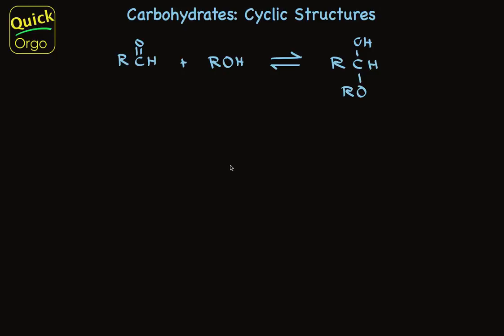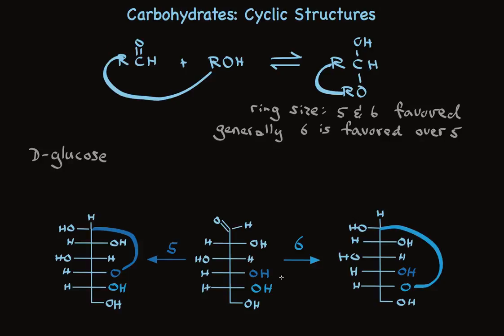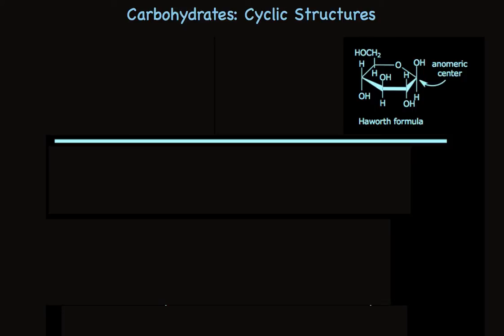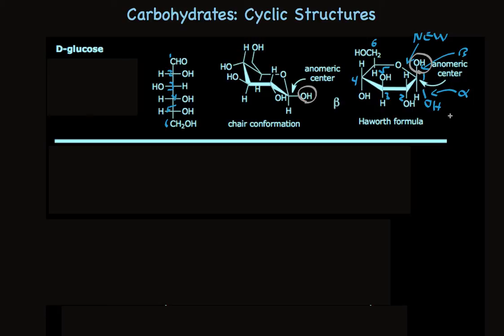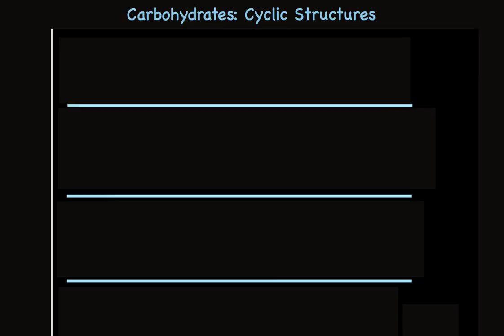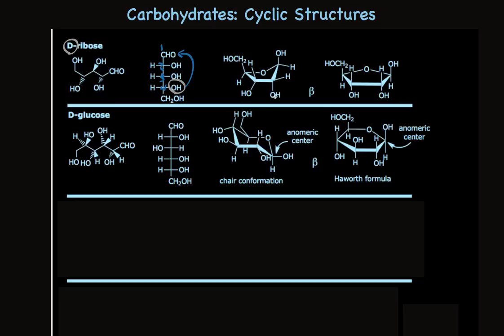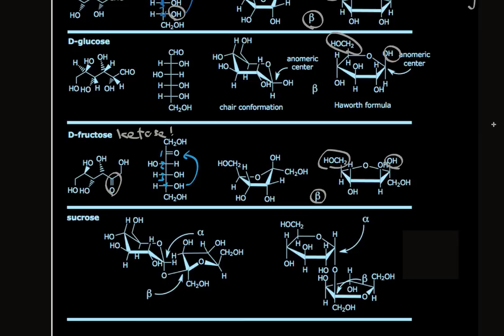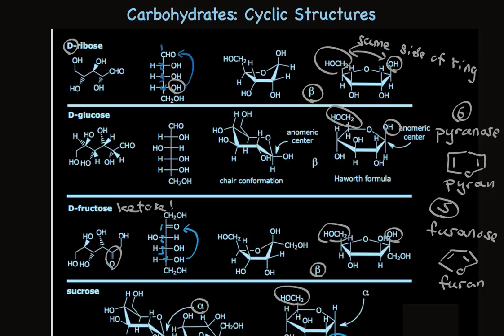Cyclic Carbohydrate Structures: Furanose and Pyranose Sugars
Describes the cyclic furanose and pyranose structures of monosaccharide sugars, including the Haworth convention for drawing the rings.  Describes the formation of these ring structures from the open chain aldehydes and ketones in terms of the formation of hemiacetals from an aldehyde or ketone.  Stereochemistry of the anomeric center is described.